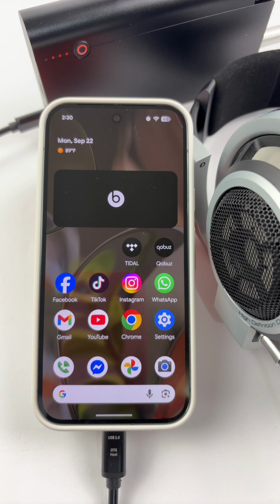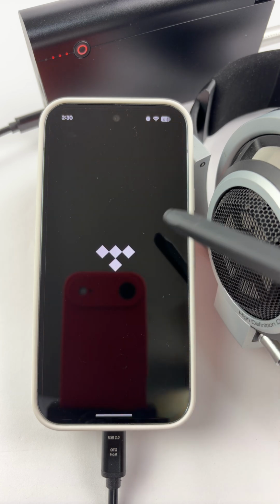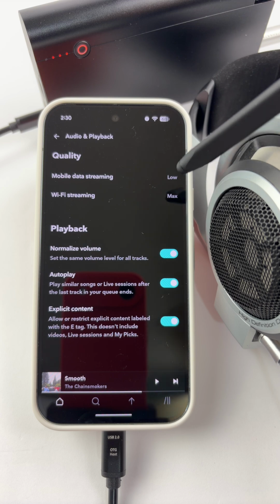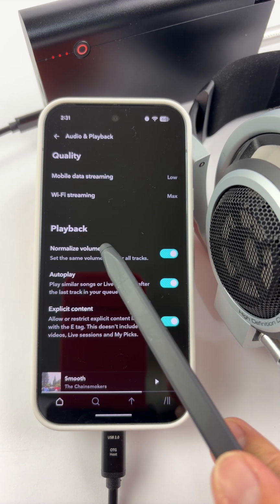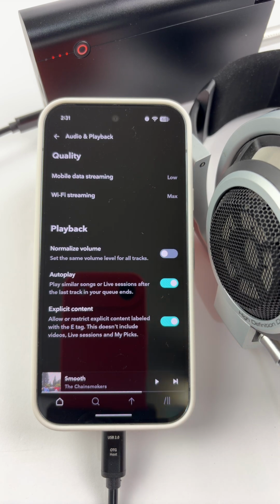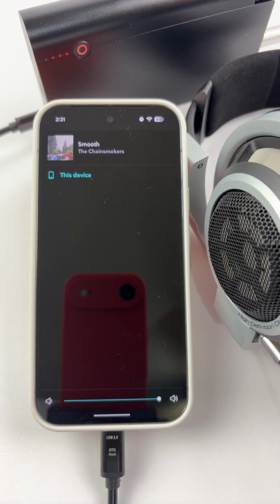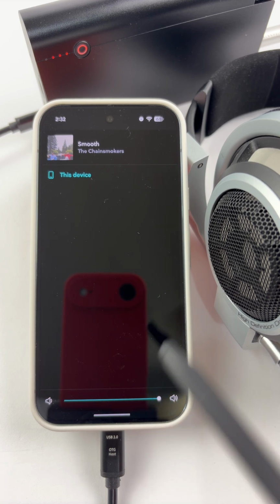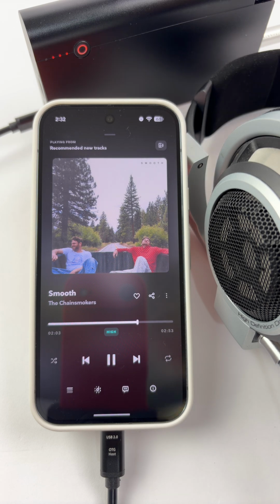How to Set Up TIDAL app for BEST with External DAC